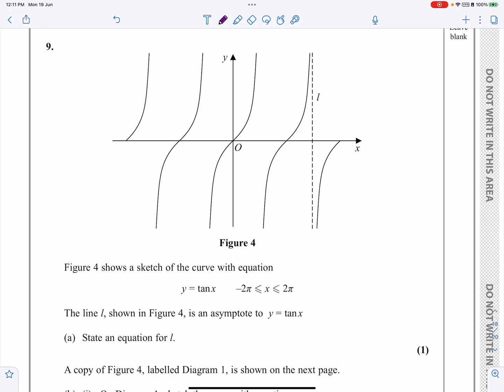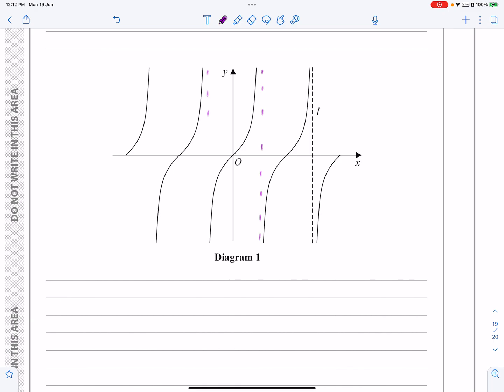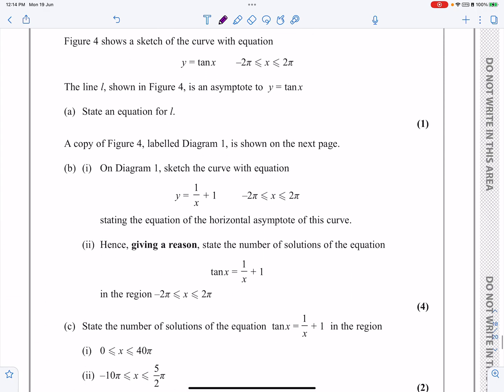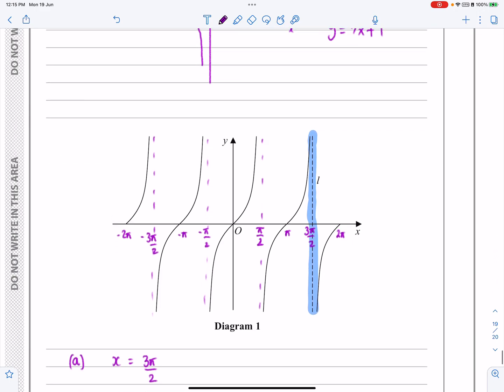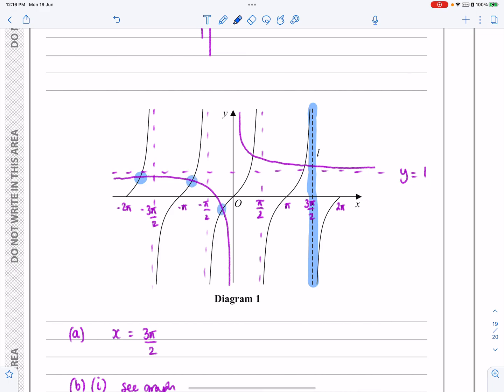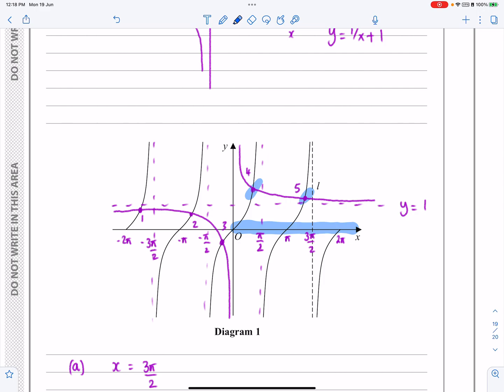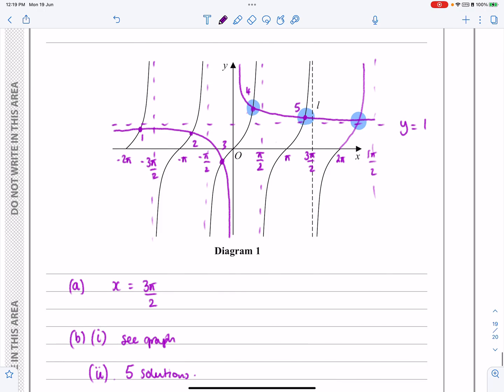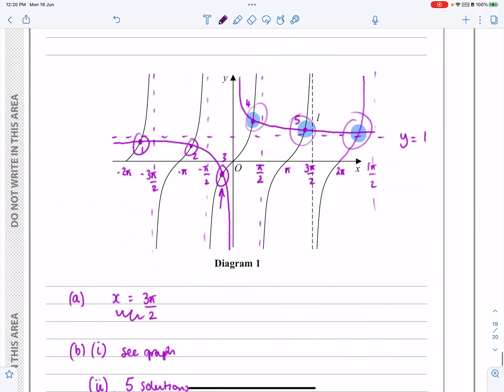IAL Edexcel, June 2021, P1, Q9, Trigonometric Ratios, Graphs of Sin, Cos and Tan, Pure, Nick Peters.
IAL Edexcel, June 2021, P1, Q9, Trigonometric Ratios, Graphs of Sine Cosine and Tangent, Pure, Nick Peters.